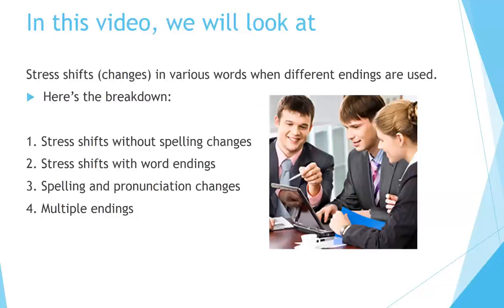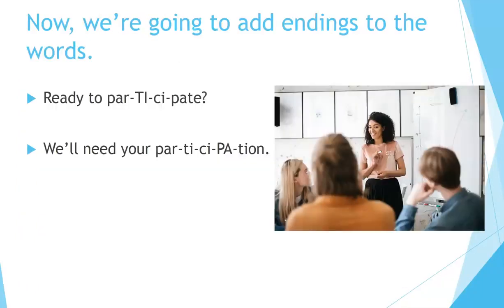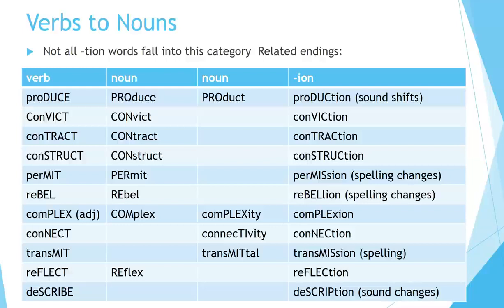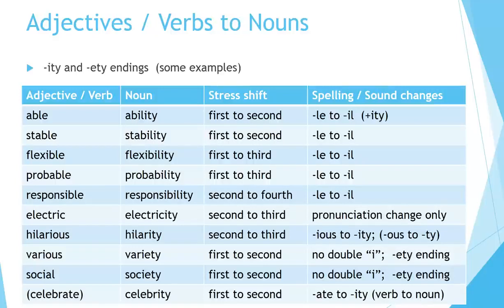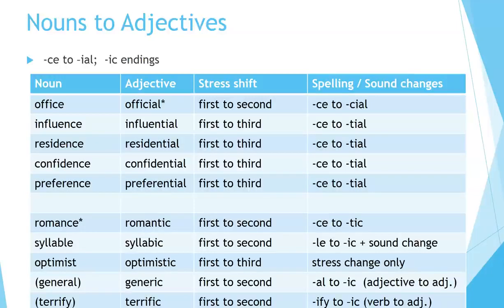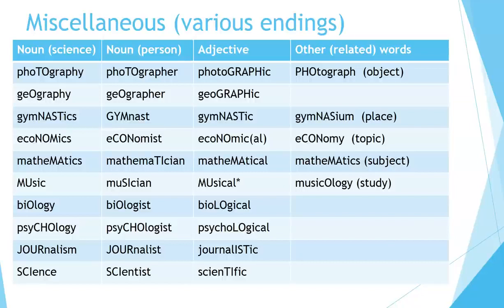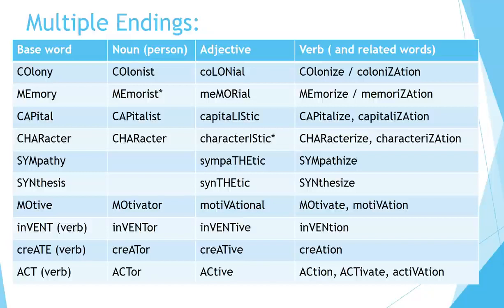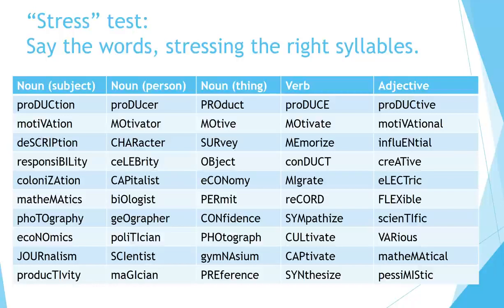English Conversation.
Learning english by using hight-quality resources for quickly improve your english.